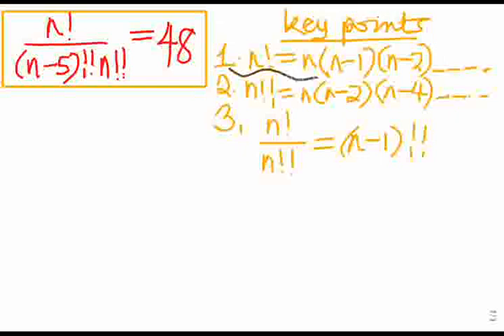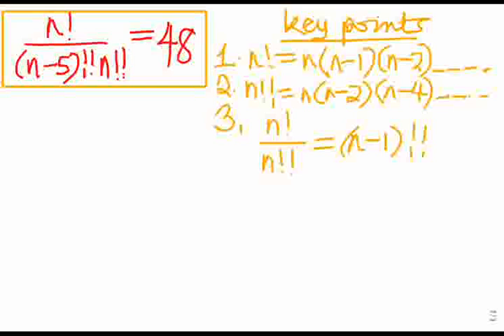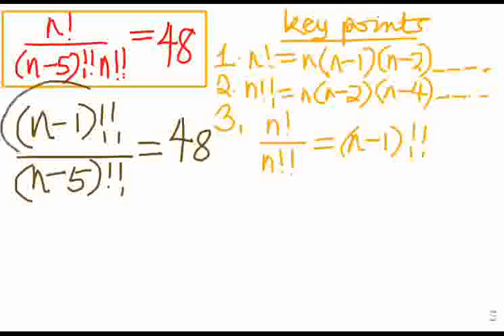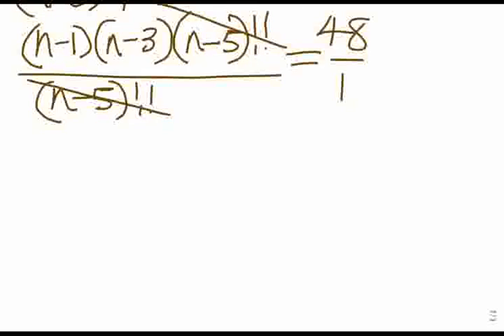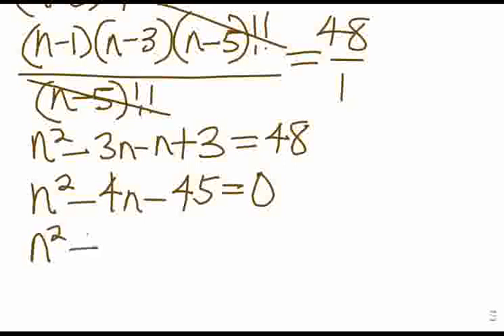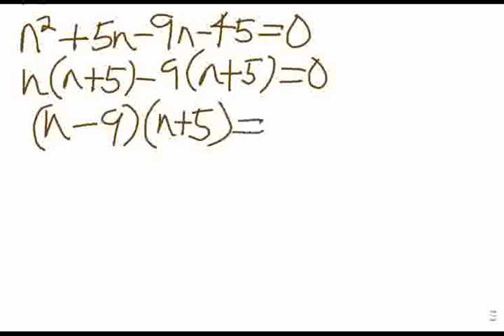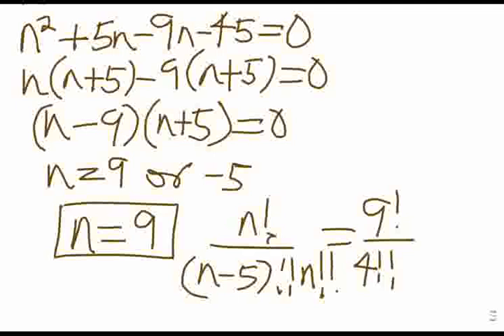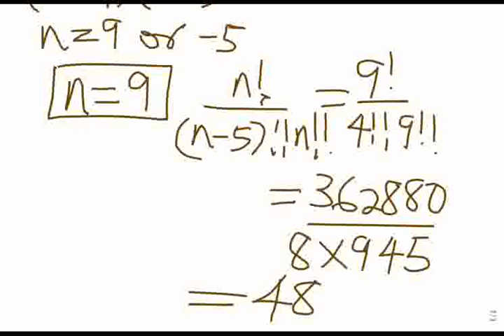How to Solve Equation Involving Double Factorial